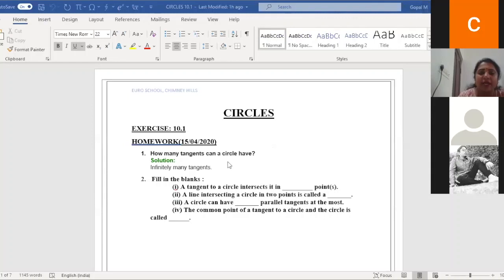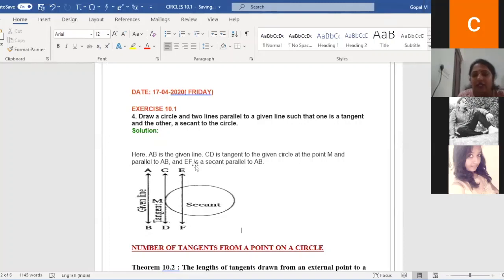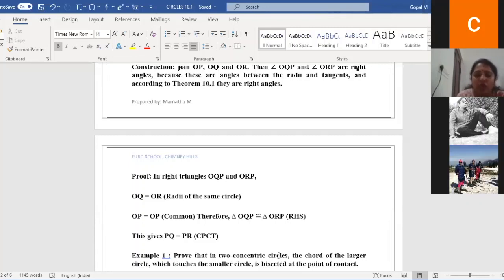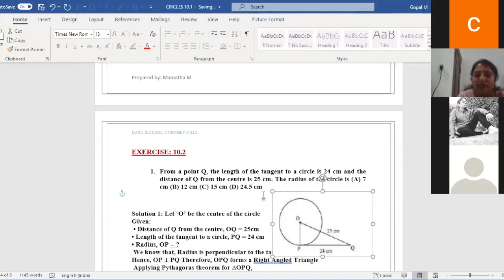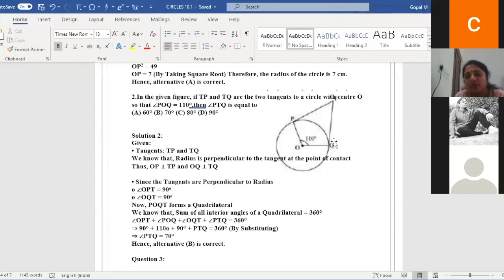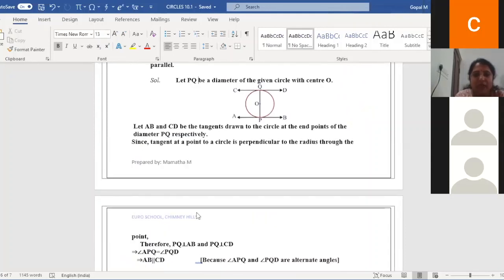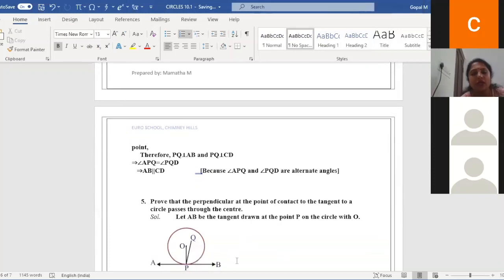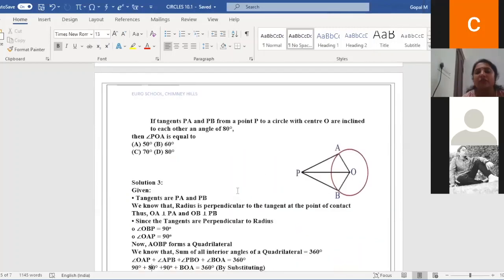EuroSchool_Math_Circles_Ex 10.1_Part 2_ Video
Grade: 10
Chapter: Circles
Sub-topic: Ex 10.1_Part 2